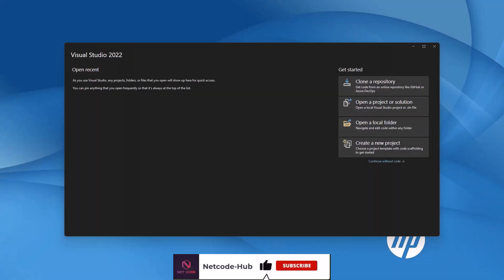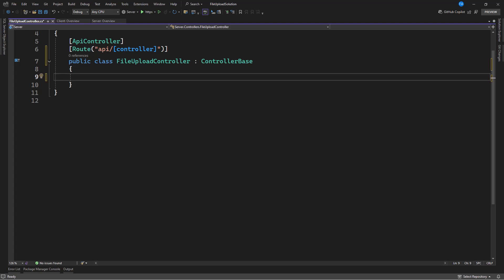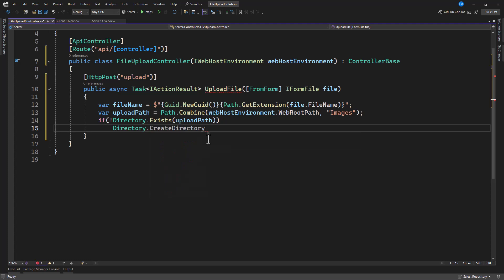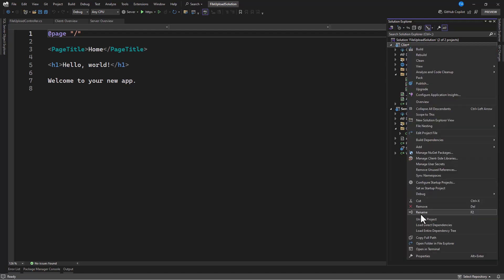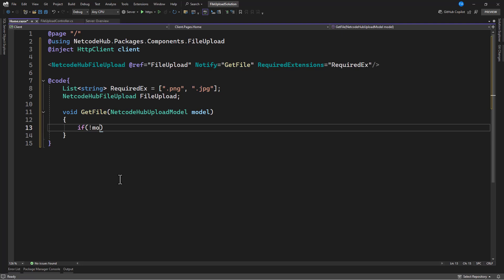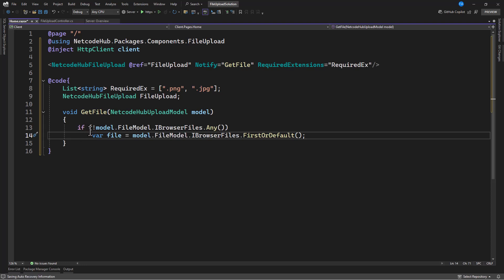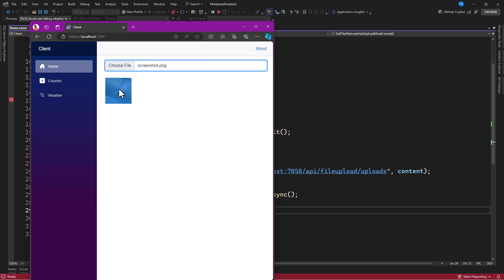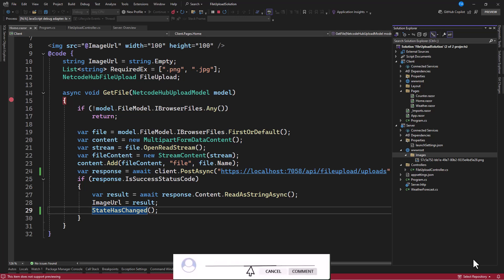🚀 File Upload in NET 8 Web API & Blazor WebAssembly | Step by Step Guide! 📁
🔹In this video, we'll dive into a step-by-step guide on implementing file upload in .NET 8 with a Web API and Blazor WebAssembly. 🚀 Whether you're building a dynamic web application or need to handle file uploads securely, this tutorial has you covered! Learn how to set up your API endpoints, create a Blazor WebAssembly front end, and link it all together for a seamless upload experience. 📁 Perfect for beginners and anyone looking to add file upload functionality to their .NET 8 projects!